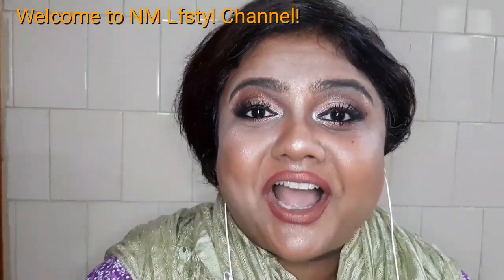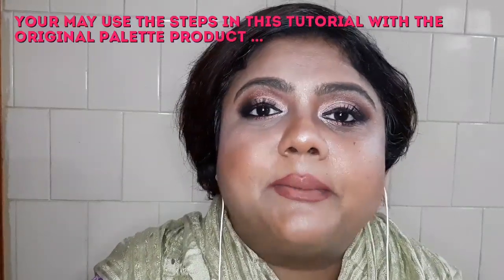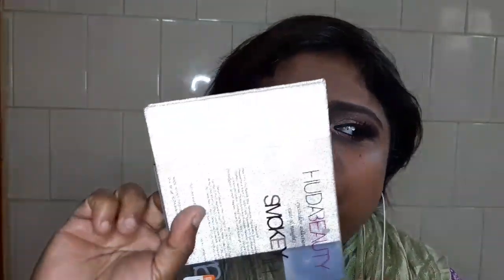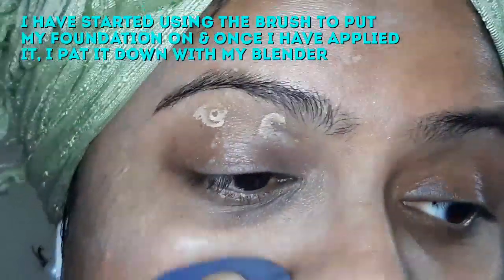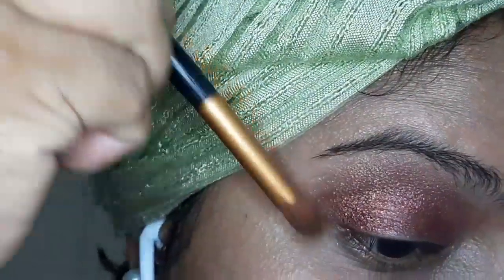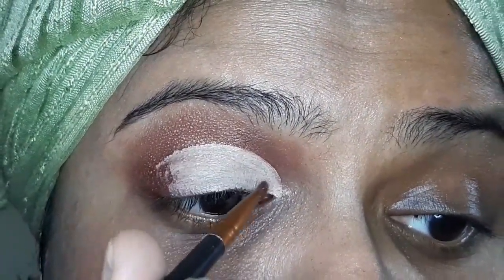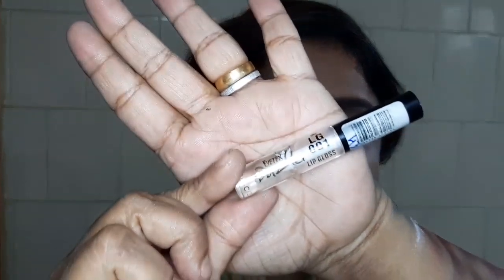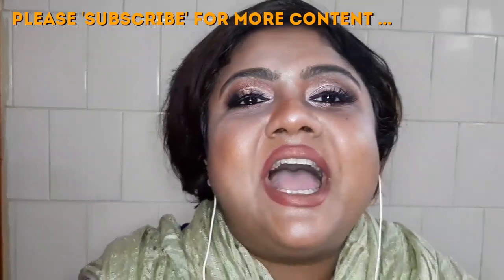Trying Fake Huda Palette | Makeup Tutorial | Vlog 24.12.18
Welcome to NM Lfstyl Channel!

So I recently purchased for fake eyeshadow palettes of some well known makeup brands. But I bought them just to give them a try. I found this Huda Beauty Eyeshadow palette as well and am surprised with the results... it was super pigmented and easy to blend.

Watch the video to also find another well used makeup product that is under 75 cents ...